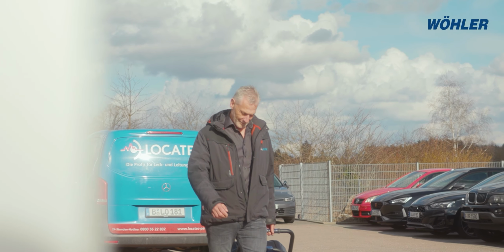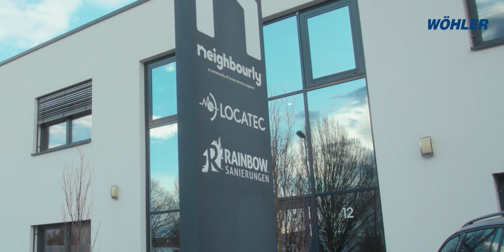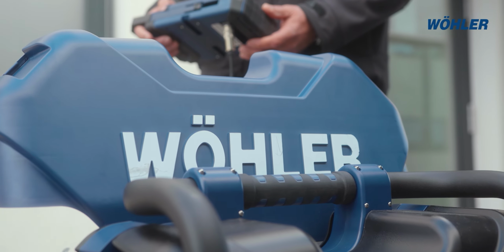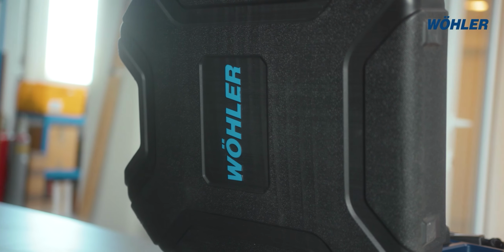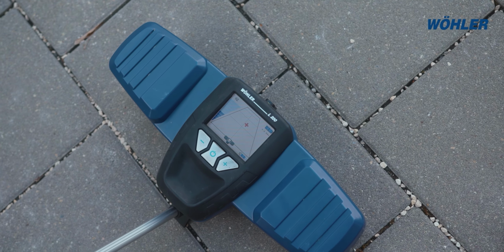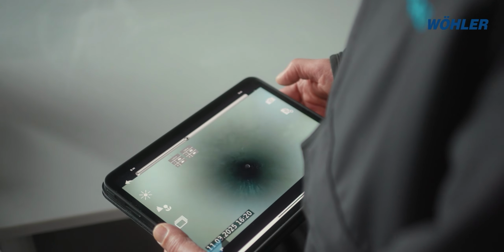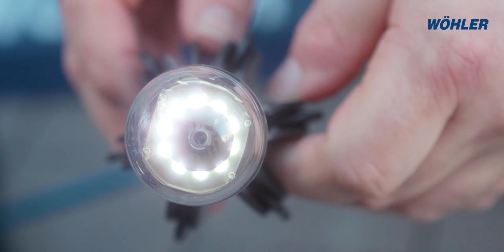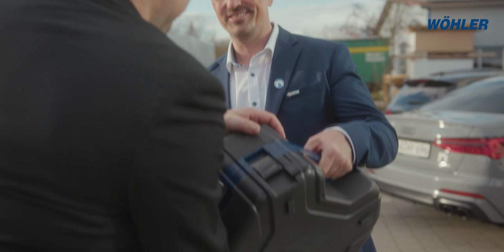Market leader Locatec: Fast and precise leak detection thanks to state-of-the-art camera technology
How can leaks in pipes be located faster and more precisely? In this video, experienced Neighbourly Academy trainer and long-standing Locatec partner Dieter Schneider reports from the field: Using the Wöhler VIS 750 HD Video Inspection System, his team saves up to 50% of working time - with consistently high precision and documentation quality.

✅ What you can expect in the video:
- Everyday applications of the Wöhler inspection camera at Locatec
- Advantages of the complete system compared to previous solutions
- Use in hard-to-reach areas such as cavities and flat roofs
- Advantages of the motor focus and pan&tilt head function
- Significance for insurance documentation & damage recording
- Fast service and high reliability in daily use

📍 Locatec - market leader for leak detection With over 60 locations in Germany and 25 in Austria, Locatec is the specialist for fast, non-destructive damage localisation. The modern equipment from Wöhler is a central component of their daily work.

💬 Quote from the video:
“I used to only wish I had a pan and tilt camera head - now it's standard for us.”

📦 Technical highlights:
- Clever trolley solution for efficient inspections
- Two camera heads for different pipe dimensions
- Integrated locating transmitter for precise localisation of damage
- Crystal-clear HD image quality and motor focus

► More interesting topics!